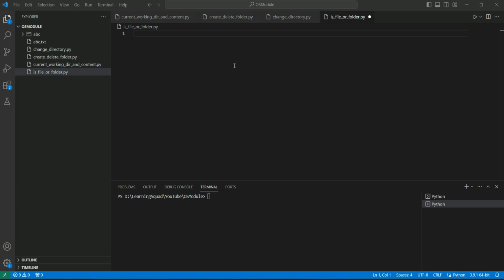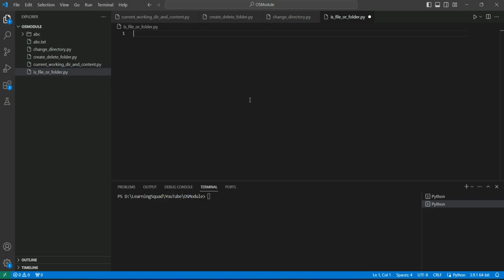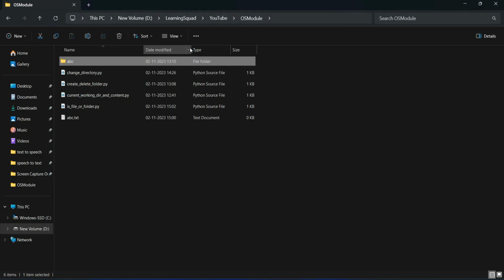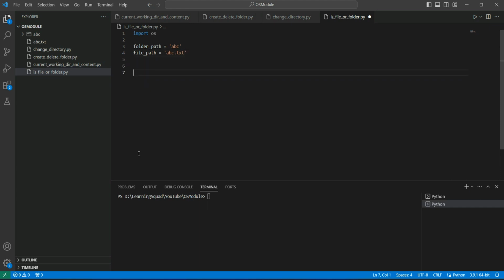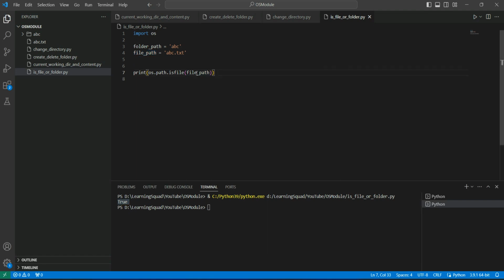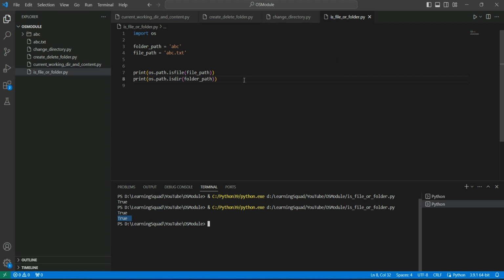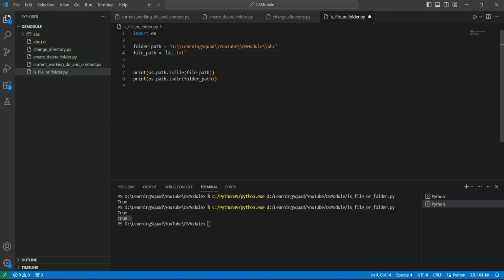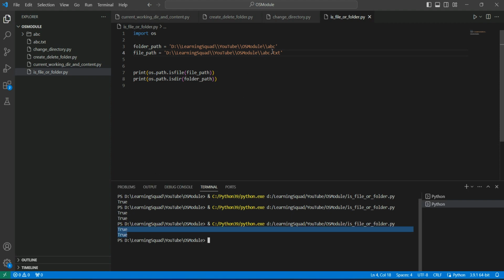How to check if Path points to File or Folder | Tutorial - 4 | OS Module | Python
Unlock the secrets of path validation in Python with Tutorial 4 of our series! In this tutorial, we'll guide you through the process of checking whether a given path points to a file or a folder using the versatile os module. Gain essential insights into path verification and enhance your file-handling skills.